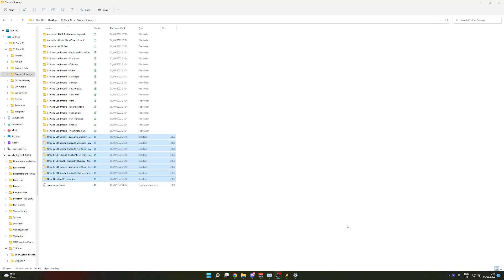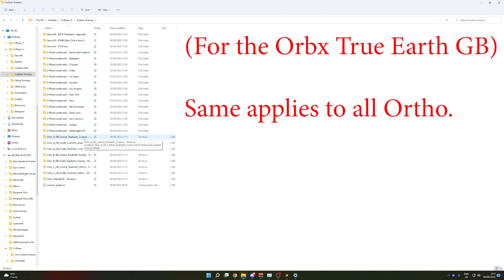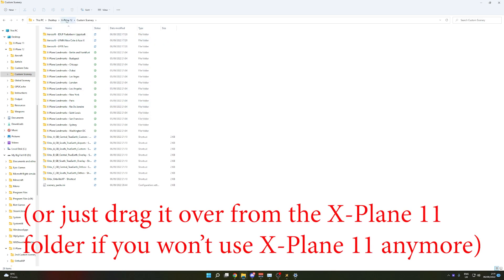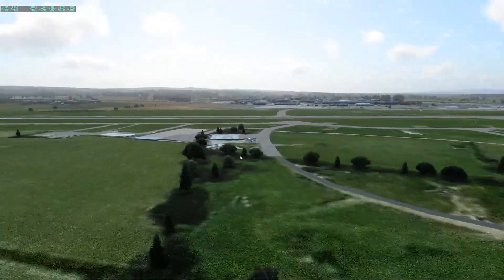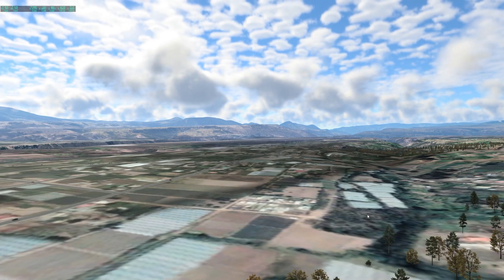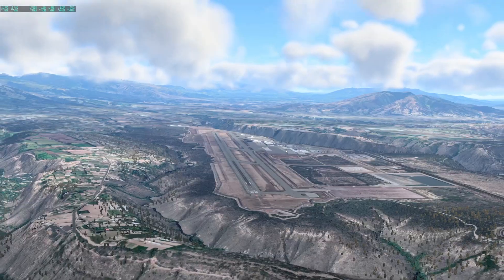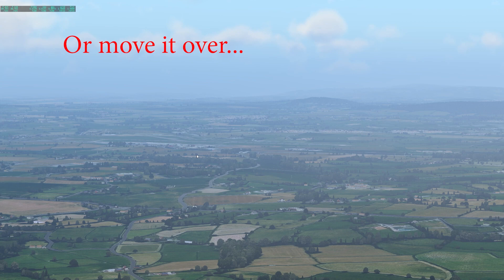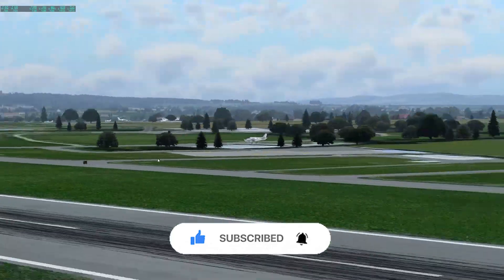Does Ortho & Orbx TE work straight away in X-Plane 12?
Does it or does it not? You will find out.

Ortho is the 'holy grail' of flight simulation, and is an absolute must.

This is a quick video and is not perfect.

To get the ortho imagery into the ini file, load into the x plane 12 load screen, then quit x plane and open the file. Then edit and load in once you have saved the file.

(Spoiler, it works and as you find out in the video, no extra steps are required and it's just a simple drag and drop)

I hope this video was useful - do check out the other tutorials, streams and videos on the channel!

Description tags: Does Ortho4xp work in X-Plane 12? How to install ortho4xp in x plane 12.

X-Plane 12 beta 1

PC Specs:
32gb Corsair Vengeance RAM @3200Mhz